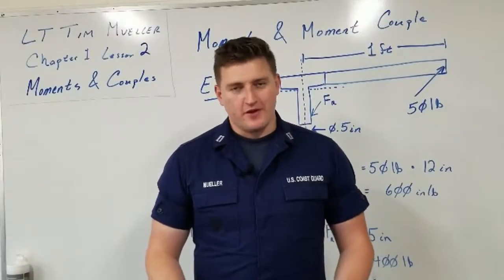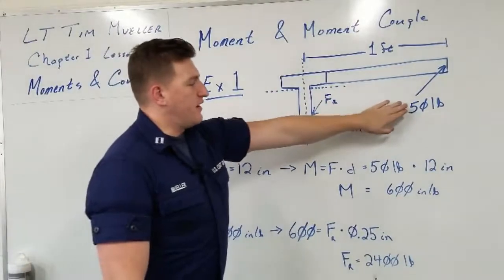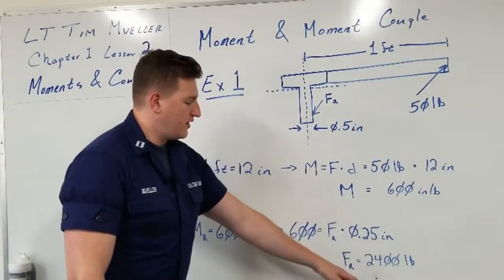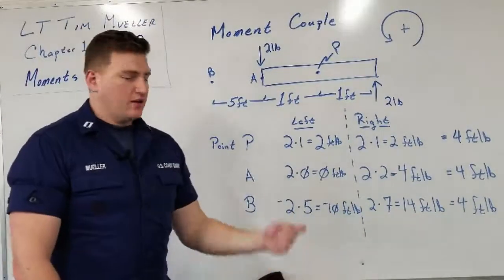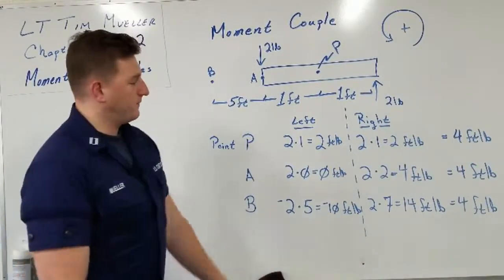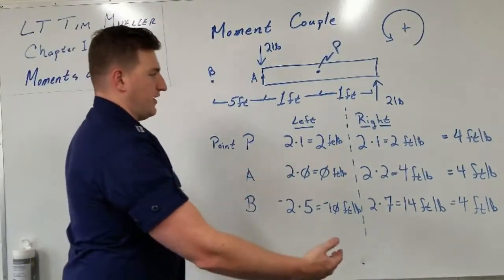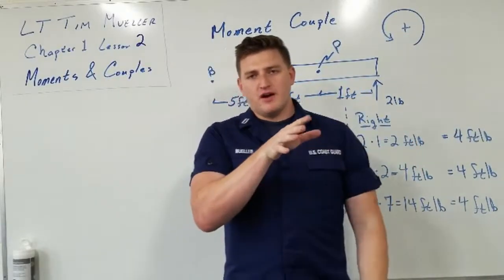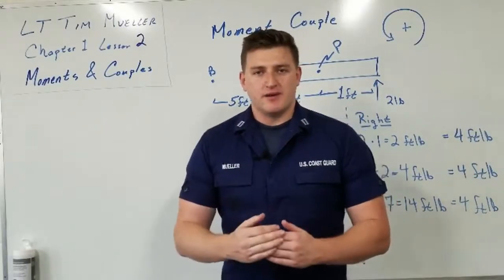Moment and moment couple